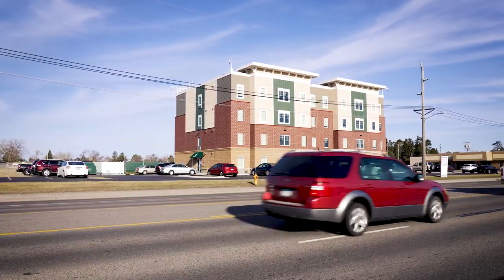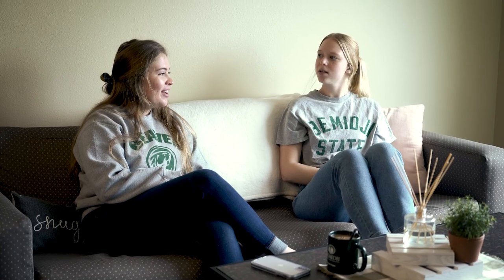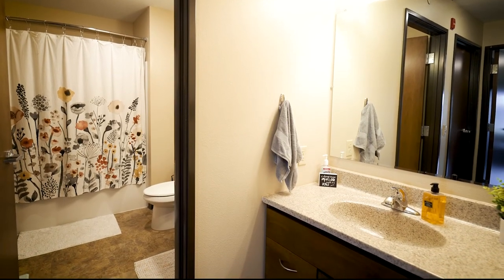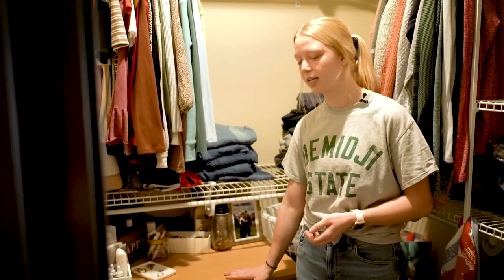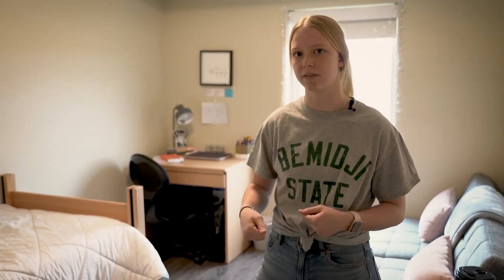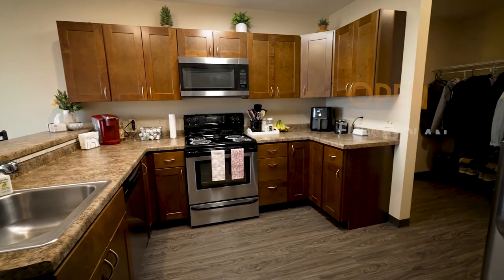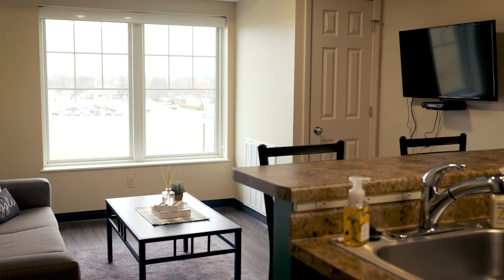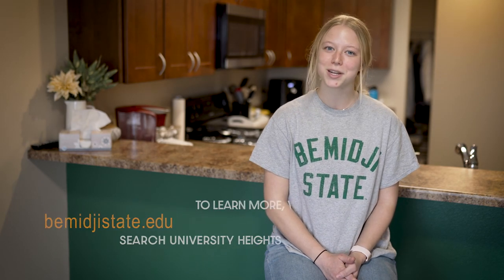Bemidji State University - University Heights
- Pinnacle Marketing Group Online Videos -

Take a look at this promotional video we created for Bemidji State University, to promote their University Heights apartments! Longer videos like this one are great for providing your audience with important information and show off photos or videos that help promote your product or service.

Need a promo video for your business? Give us a call.